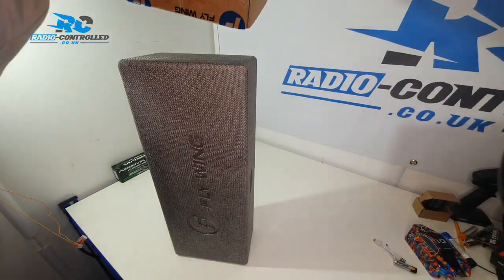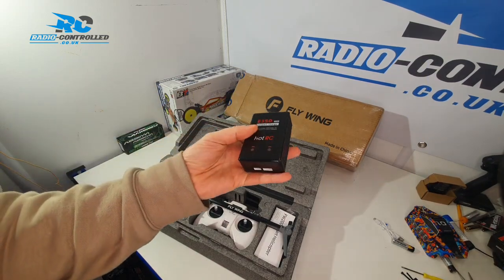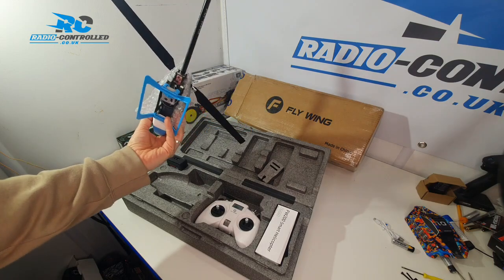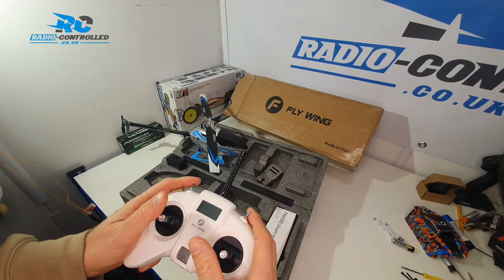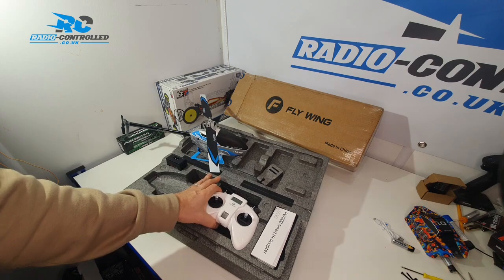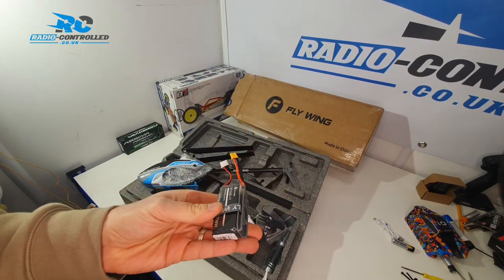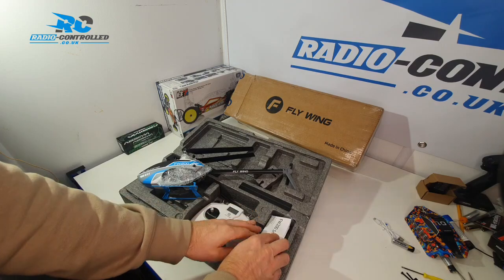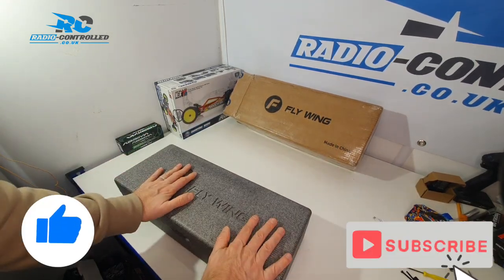Flywing FW200 stunt helicopter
FW200 GPS RC Helicopter
Why Choose FW200
Outdoor and Indoor
The FW200 is equipped with GPS and optical flow sensors to ensure a smooth flying experience both indoors and outdoors. Whether inside your home or in open spaces, you can enjoy an exciting flight.
Electric Quantity Monitoring
FW200 has an electric quantity monitoring system that ensures the helicopter lands automatically when the battery is low, preventing crashes and maintaining safe operations.
Vision System
With its laser vision system, FW200 can hover and fly stably, making it easier for beginners to operate, a feature that other helicopters lack.
APP Adjust
Adjustments can be made via the FW200 app, offering a more convenient experience compared to other helicopters that rely on manual status lights.
Advanced Flight Modes
Stable Mode
Ideal for beginners, this mode ensures a steady flight, allowing new users to fly the helicopter confidently without crashes.
Smart Acrobatics
FW200 comes with built-in acrobatics programs to assist beginners in performing basic aerial stunts while reducing crash risks.
Details
Downward Vision System
The lower visual positioning module helps achieve stable and rapid hovering, ensuring a smoother flight for beginners.
Sensitive Metal Servo
The metal servo gear is highly responsive, removing the need for constant washplate and pitch adjustments, providing a more convenient flying experience.
Intelligent Flight Controller
Powered by an Arm® Cortex®-M7 32-bit core processor, the FW200’s H1-V2 controller supports various flight modes such as acrobatics, one-key hover, one-key return, and more. It also utilizes the new U-blox M10 GPS chip for more accurate positioning and faster satellite search.
Aerodynamic Tail
The tail is designed for maximum aerodynamics and is equipped with a high-performance fast tail motor, ensuring stable and fast steering during flight.
Metal Rotor Head
The rotor head is made from finely polished metal, providing a smooth and comfortable touch while highlighting the mechanical beauty of the helicopter.
Direct Drive Main Shaft
The direct drive system helps the helicopter respond quickly and provides more power by reducing energy loss during flight.